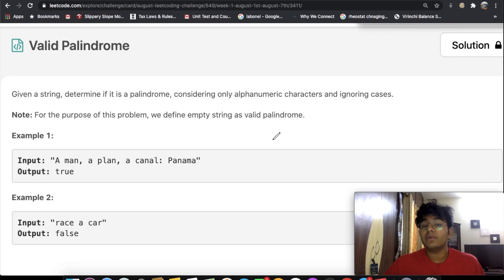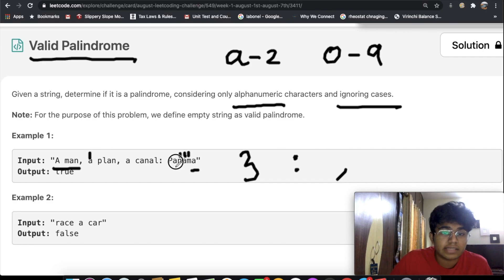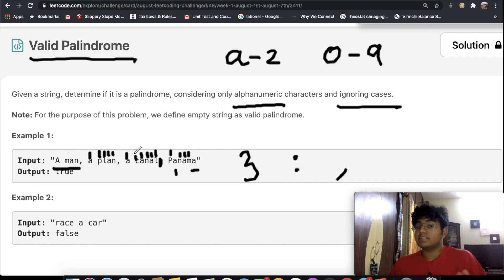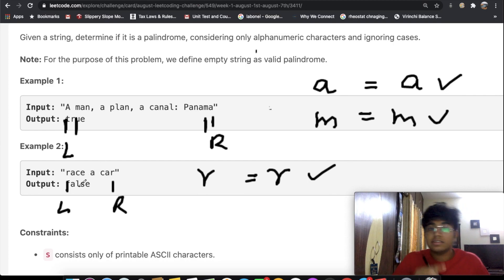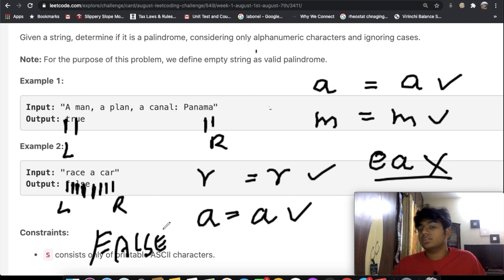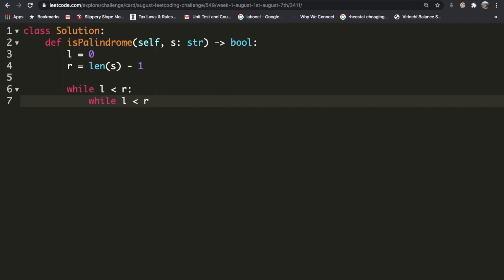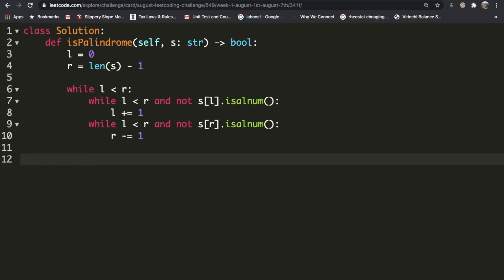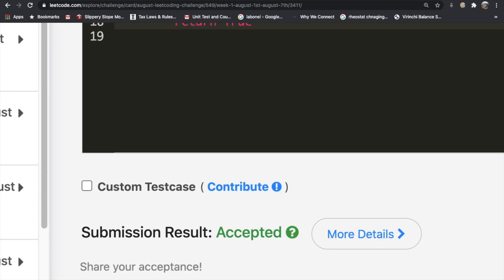Valid Palindrome | Leet code 125 | Theory explained + Python code | August Leet code challenge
This video is a solution to Leet code 125, Valid Palindrome. I first explain what a Hash set is and how we could solve this question then I implement the solution using Python code.